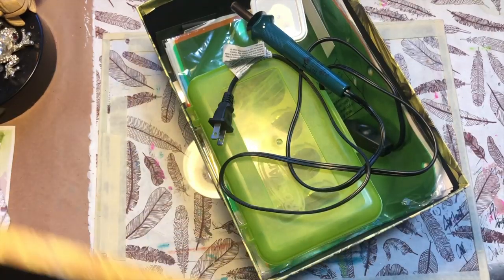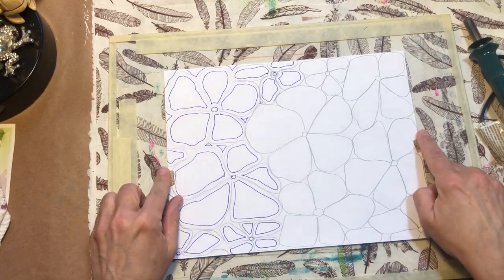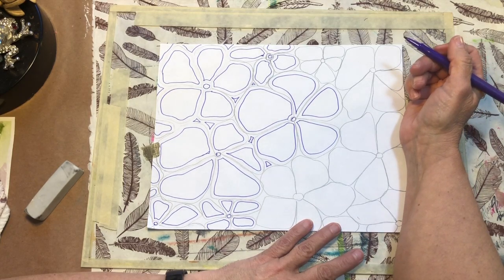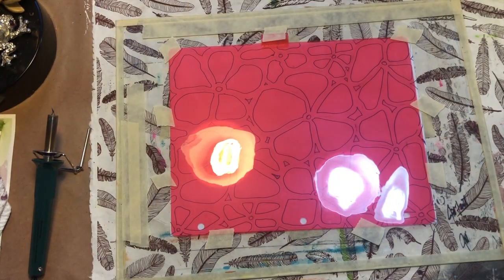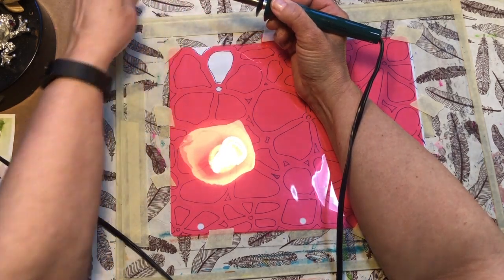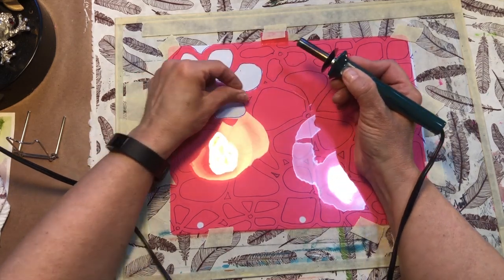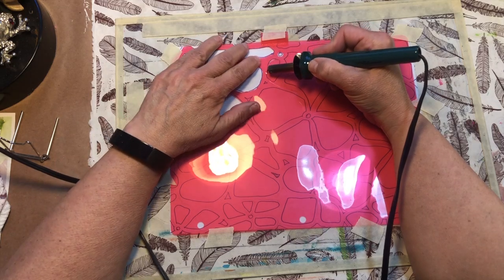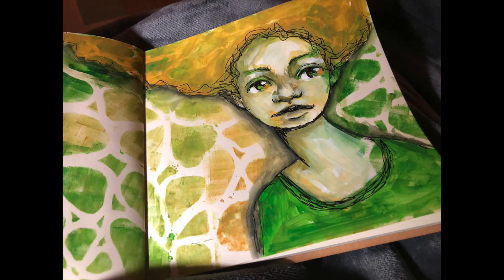Making Stencils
I learned this method from other YouTubers, but I really enjoy it. How to make a stencil with a Heat Tool and File Divider.